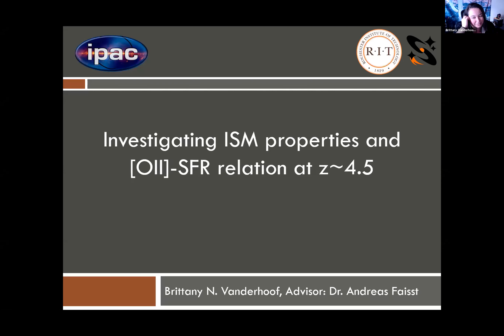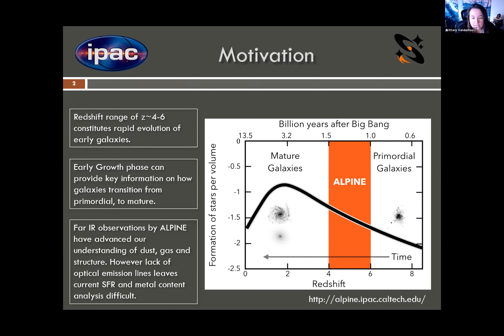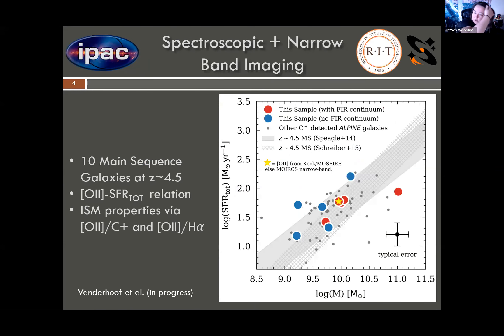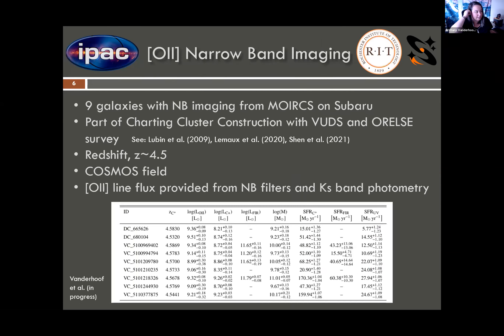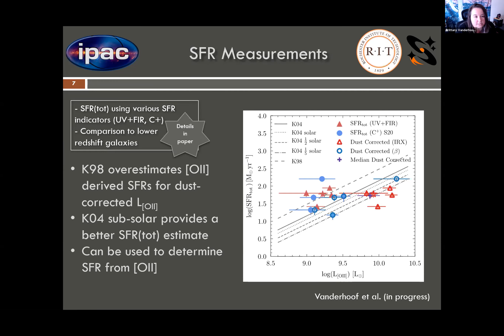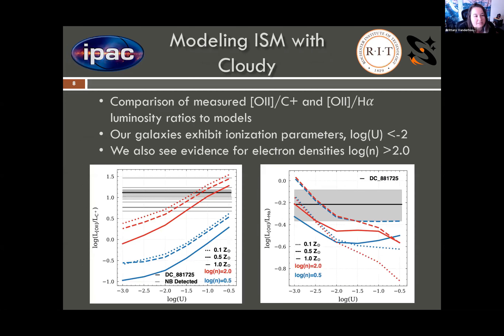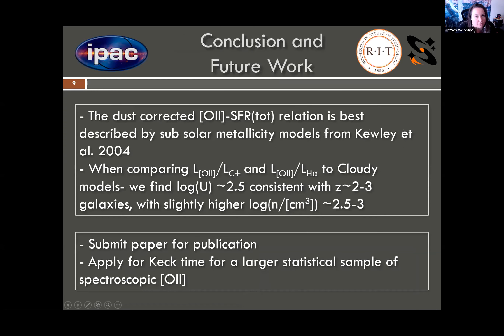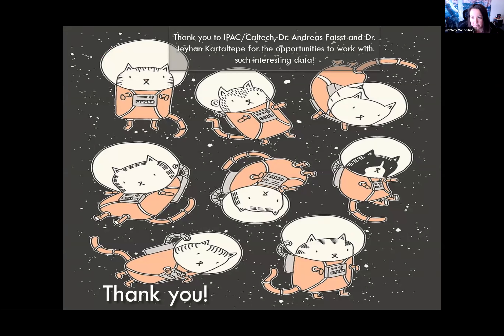Brittany Vanderhoof Investigating ISM properties and OII SFR relation at z~4 5